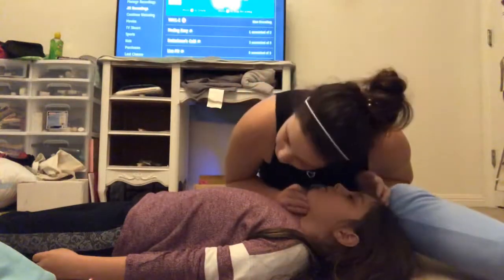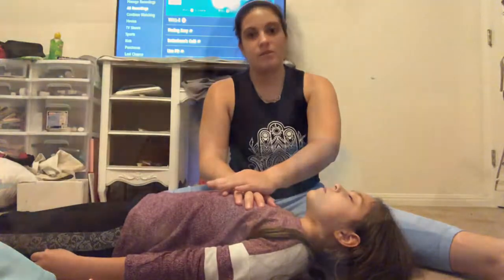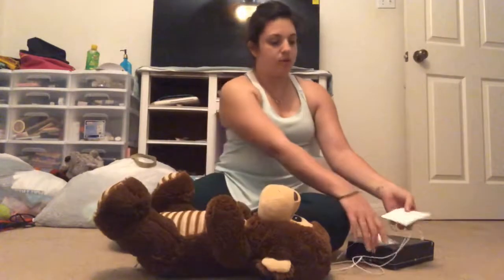Responding to emergencies